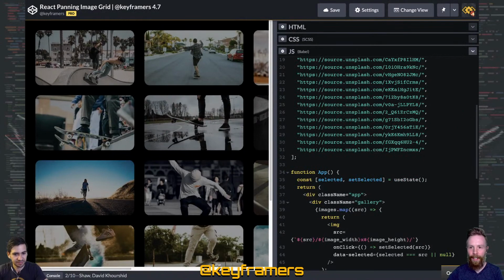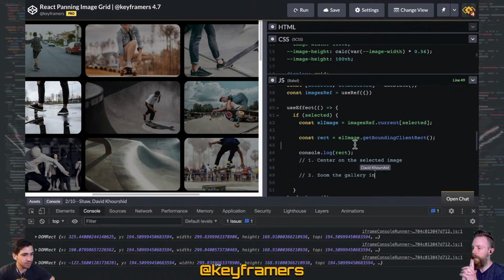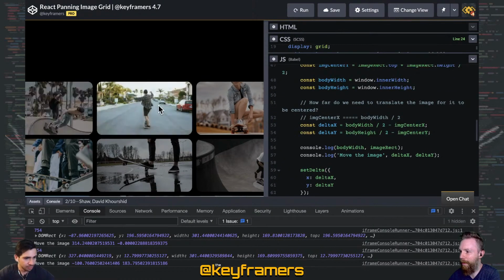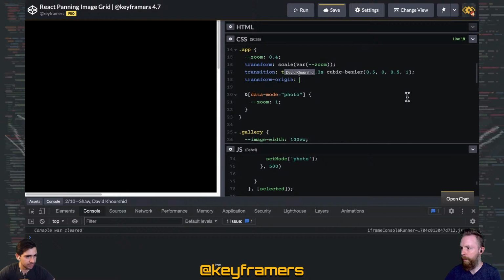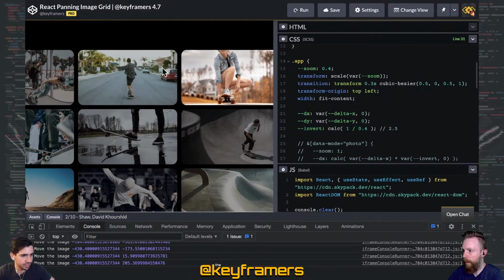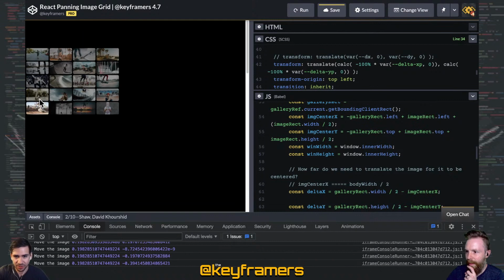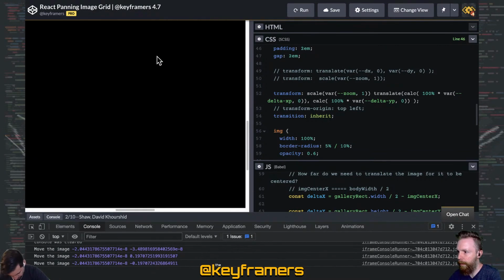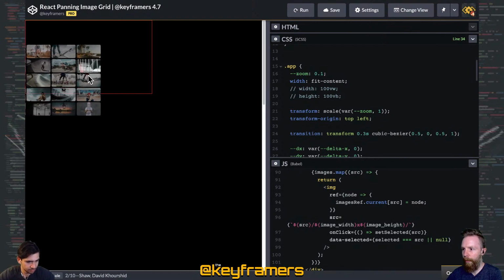LIVE: React Panning Image Grid, Part 1 | @keyframers 4.7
David Khourshid & Stephen Shaw build a panning image grid that expands images on selection with React. kinda. Part 2 next week!